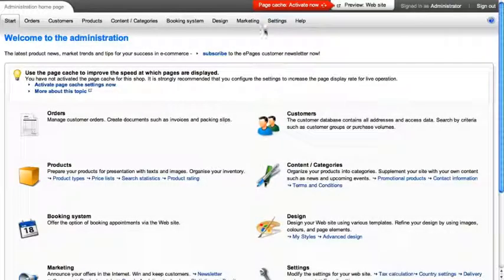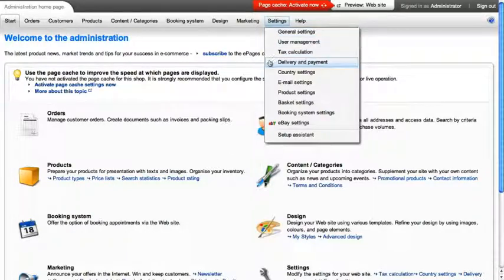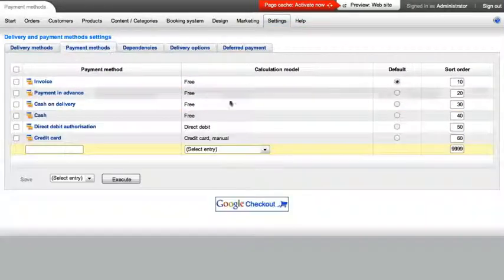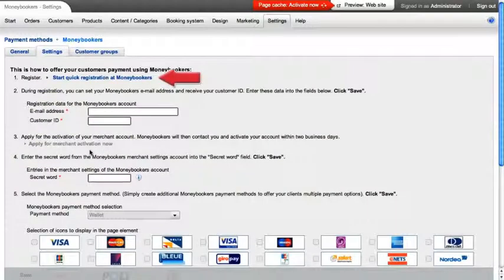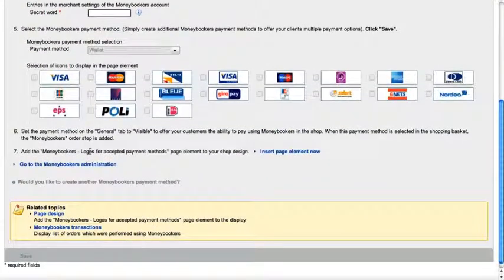How to set up EasilyShop with easily.co.uk - Part 4: Payment Methods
Learn how to integrate payment methods into your online shop with EasilyShop.